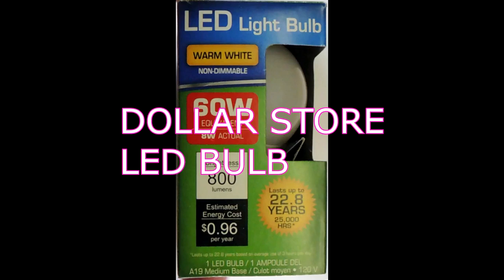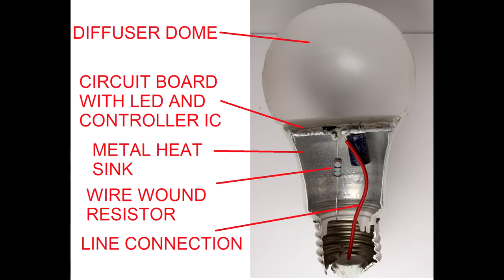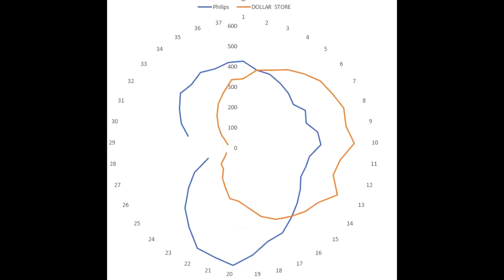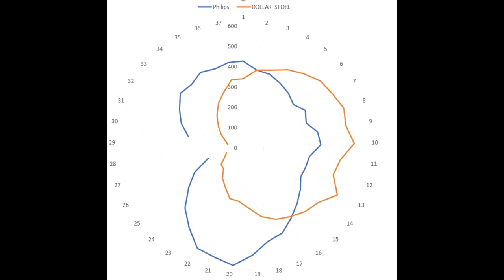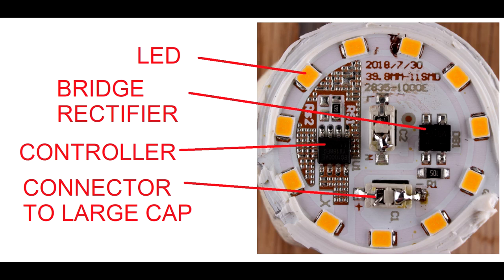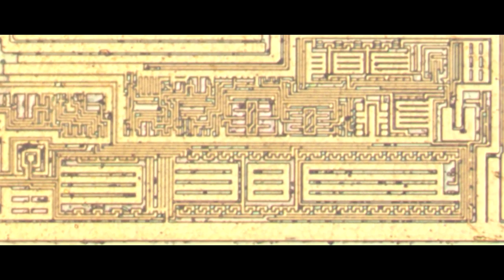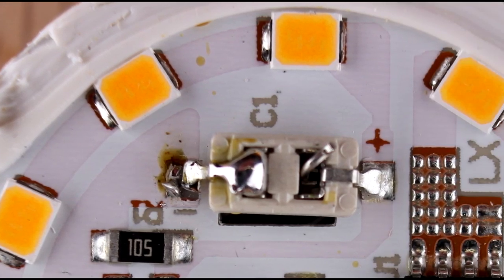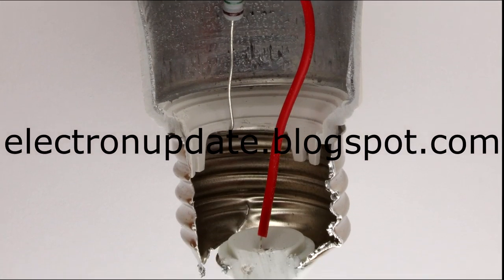Tear down of a Dollar Store LED BULB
Teardown of an LED bulb that cost all of $1.25!  The end point in cheap A shaped bulb design I suspect.